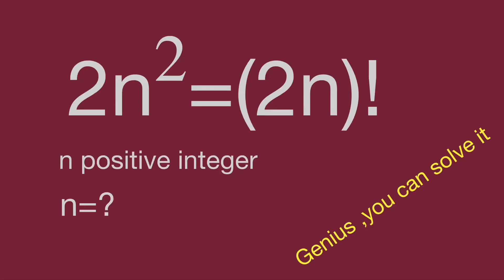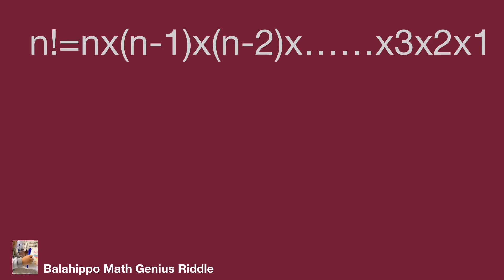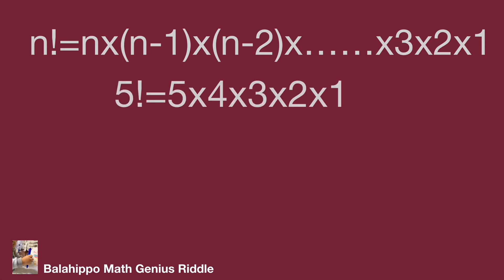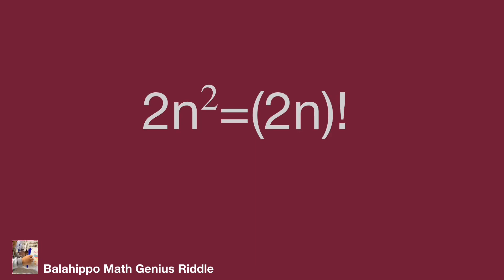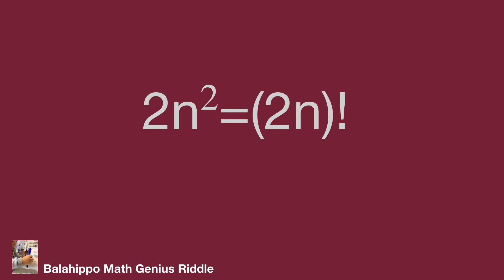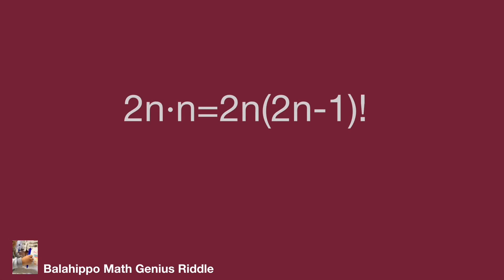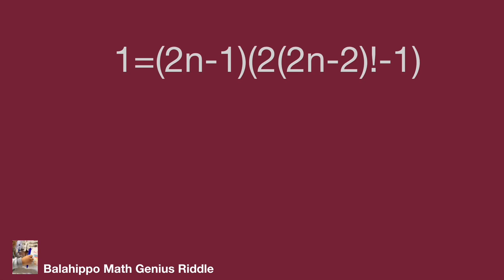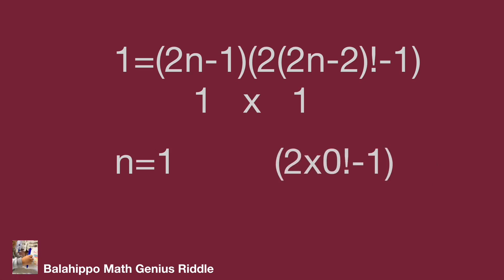factorial equation,2n^=2n!,Math Olympiad,algebra problem,mathtrick,mathskills,fun math.math exercise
nice algebra problem
# Mathematik
môn Toán
rompecabezas de números mágicos
math games